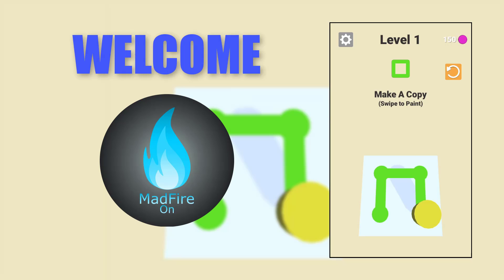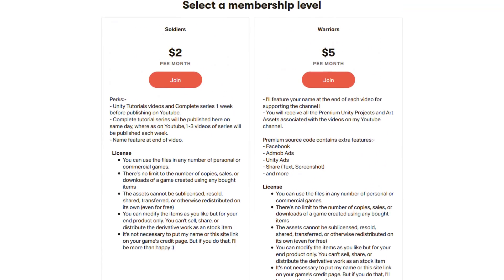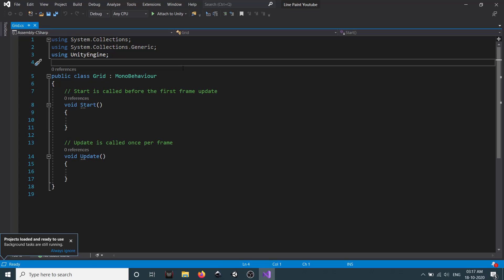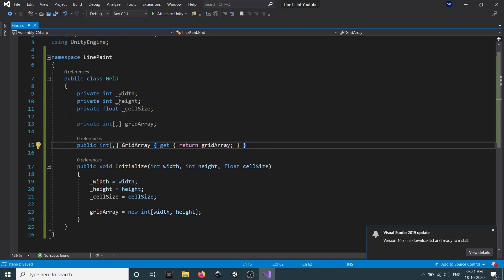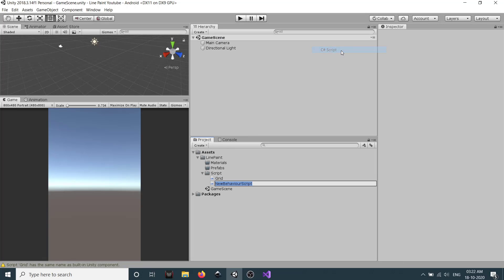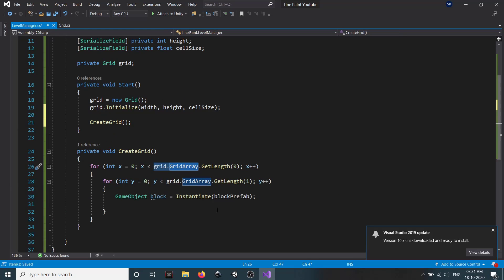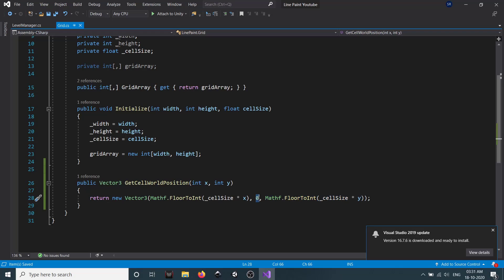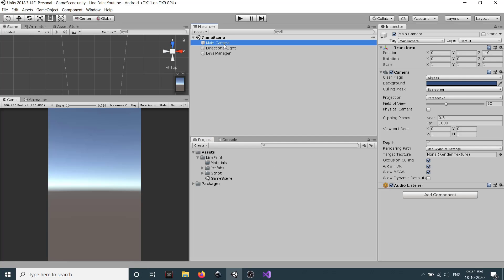Line Paint Part 1 - Grid Creation | Unity Puzzle Game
Line Paint is a puzzle game made in Unity Engine. Its a 3D colourful puzzle game where the player has to swipe to move the pencil and
make the pattern.
In this series, we will learn to create a 3D game in Unity Engine. By end of the series, you will have a complete game which you can publish
on PlayStore and AppStore.
Learning Topics:-
- 8 Directional Swipe Detector
- Grid Creation
- Level System
- Building Level from LevelData
- UI System
- Core gameplay logic